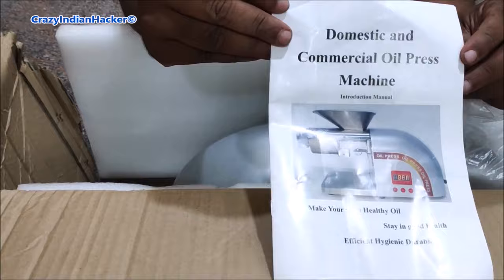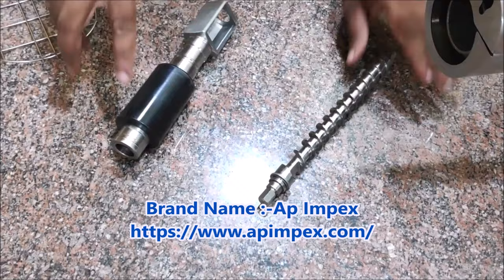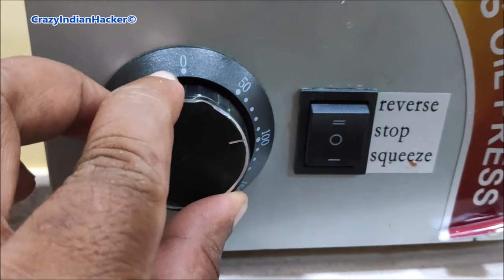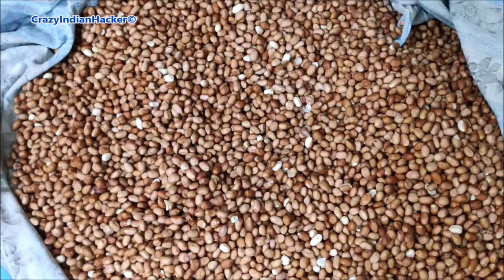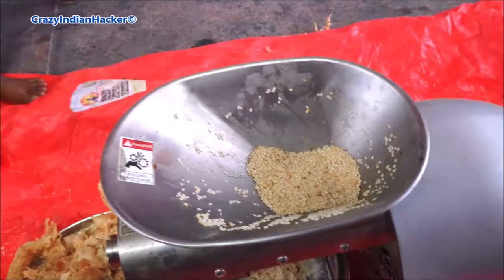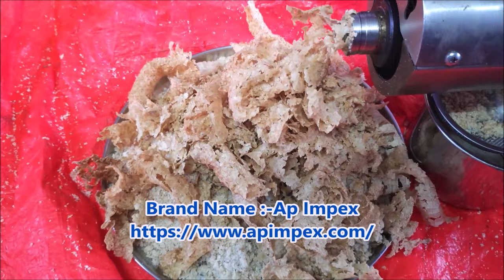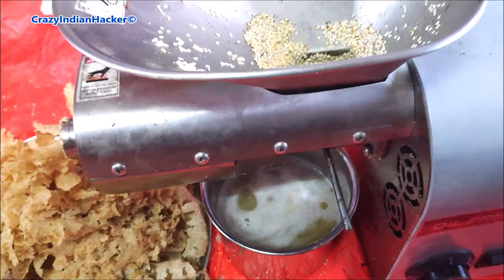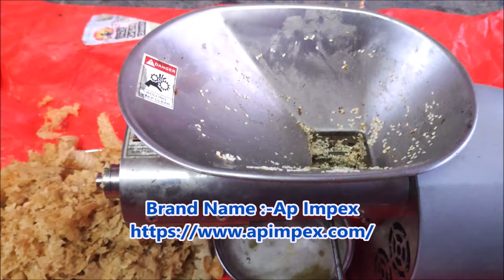Just 5000Rs/-|| 1850 watts High End MEGA Oil Expeller- Copper Motor || Honest review -Apimpex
दबाकर कमाओ पैसे, छोटी सी मशीन बड़ा सा मुनाफा. Start oil making business from home
Organic oil mill machine Oil Squeezer